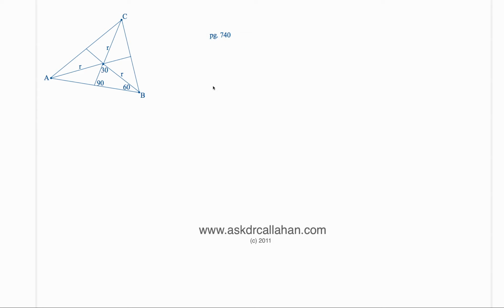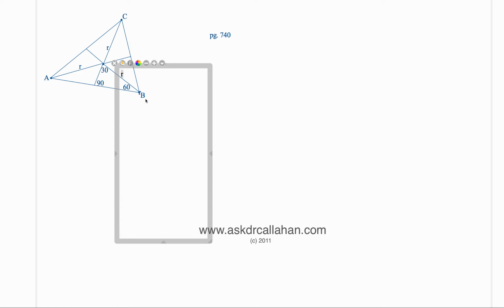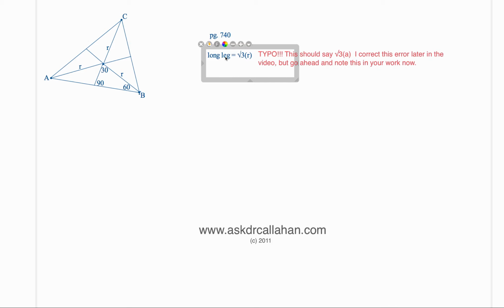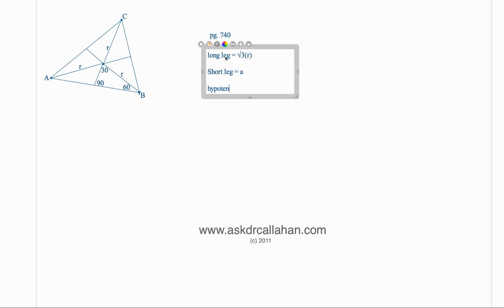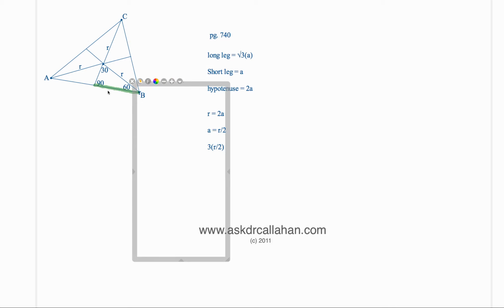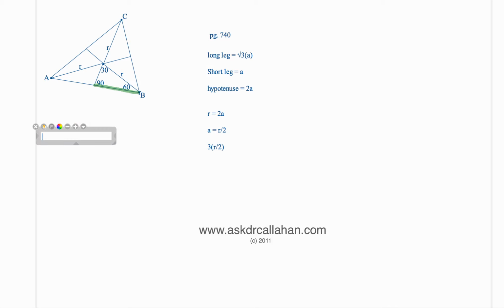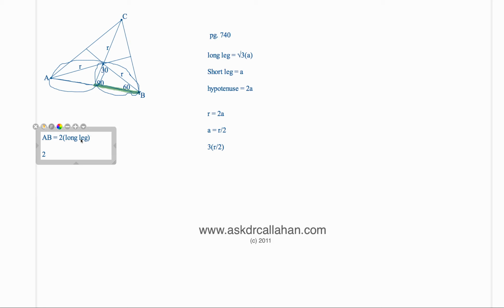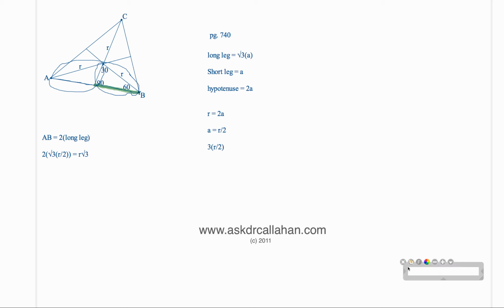Geometry 14-2 Num 37 how they found AB.mp4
Problem about cell phone towers uses geometry to find the distance between bases. How they arrive at their answer can be confusing, so this video explains.